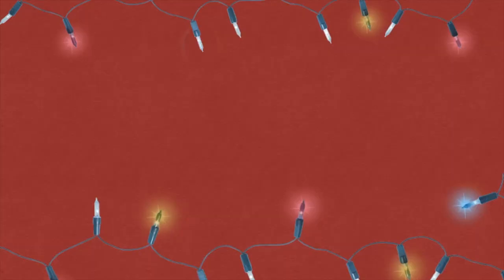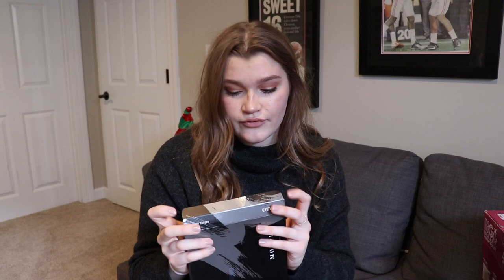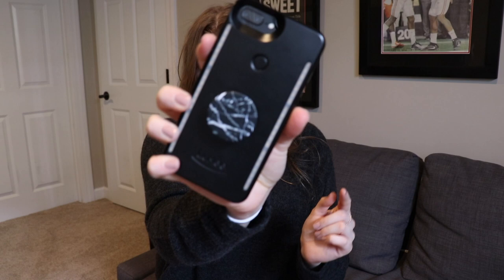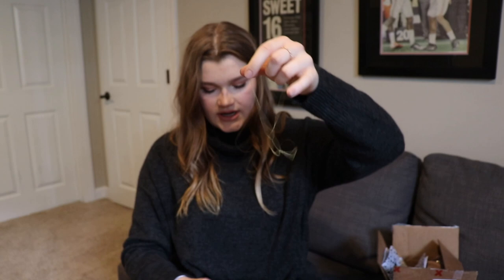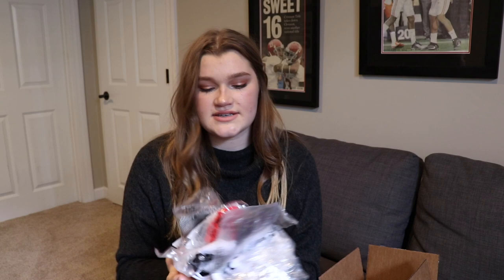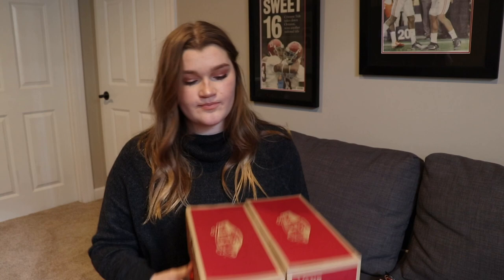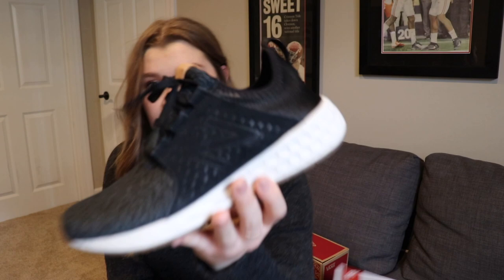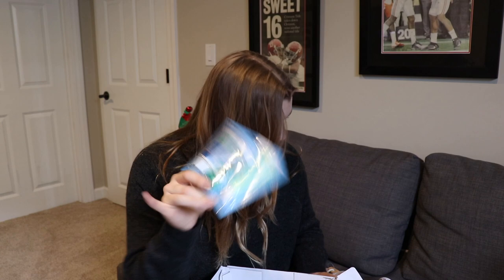WHAT I GOT FOR CHRISTMAS + MY 17TH BDAY 2017//KRISTIN HALL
Comment video ideas or anything you want and I will see ya next time... HAPPY HOLLADAYZ xx Kristin